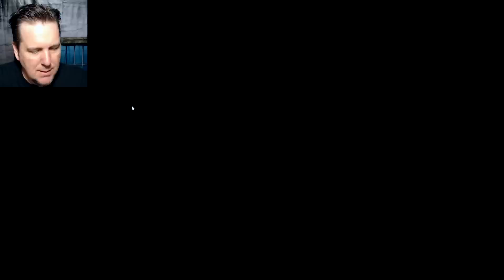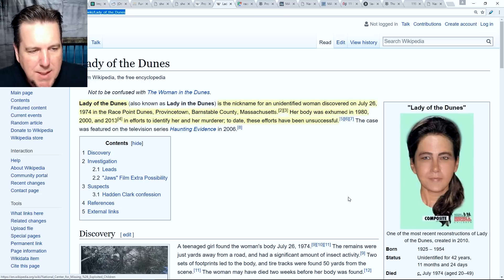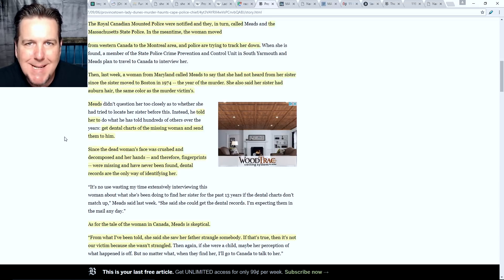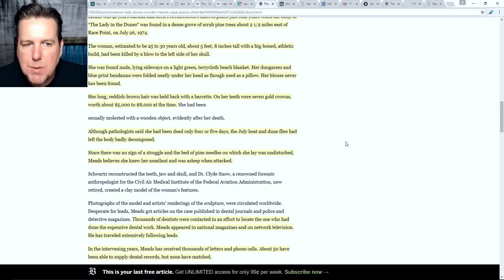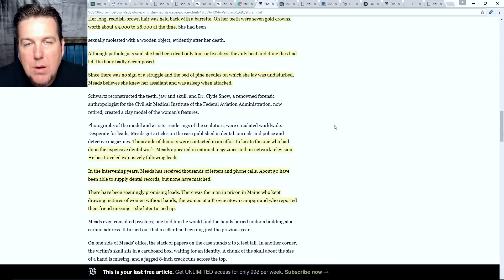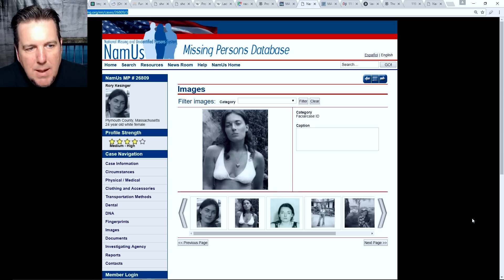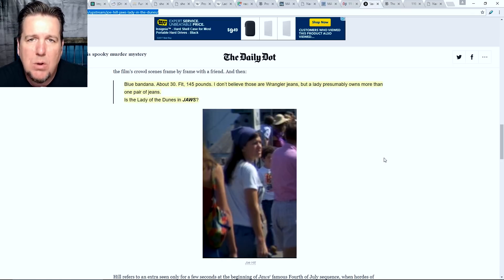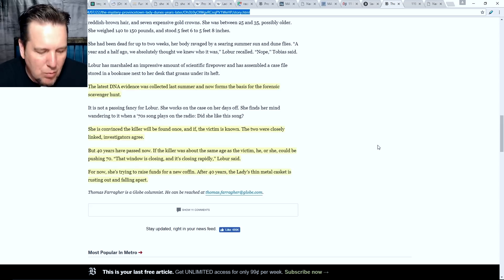BrainScratch: Who is the Lady of the Dunes?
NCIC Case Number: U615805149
NamUs Case Number: 11840